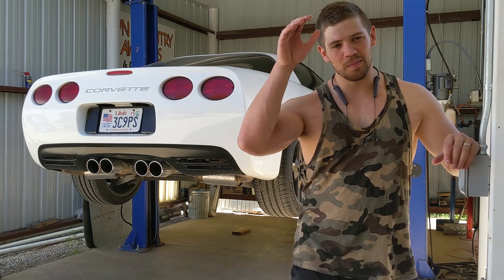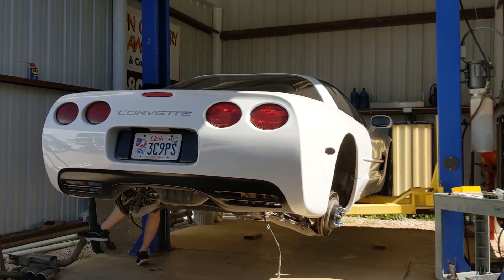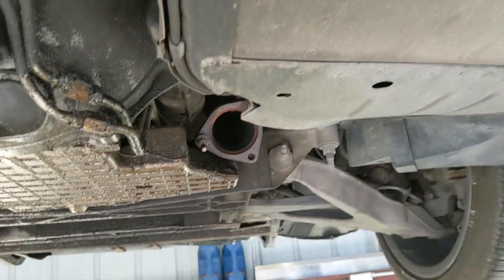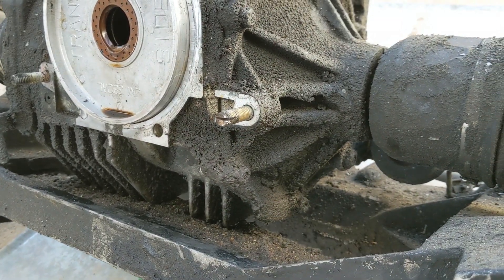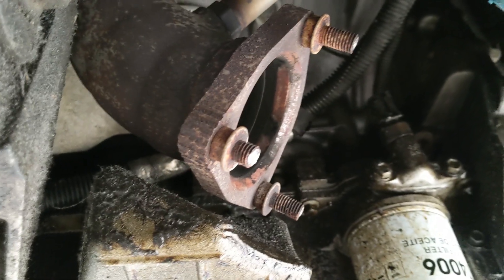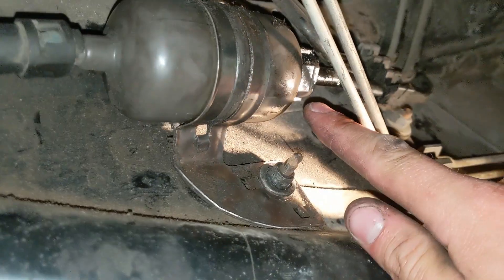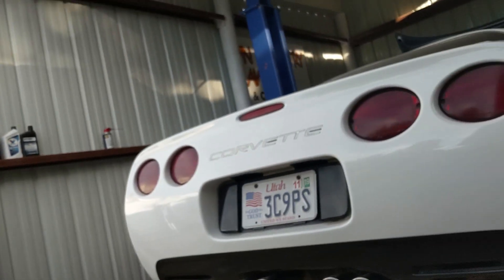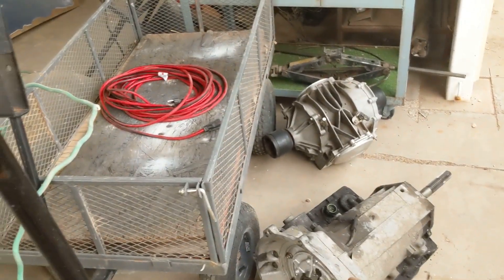FIXING my 300k miles C5 Corvette! Wait a bad transmission?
I Finally get the motivation to dive into fixing my C5 Corvette!  This video shows the drama that ensues with pulling the transmission out of a 300k miles corvette and replacing it with one I bought used from some guy for 500 bucks.

Official Channel Instagram: @hummuhshorsepower

Personal Instagram: @hummuh.smiff